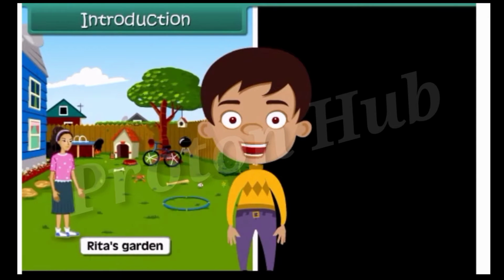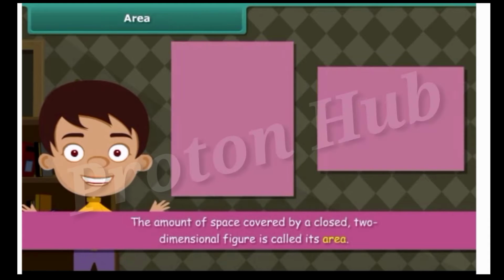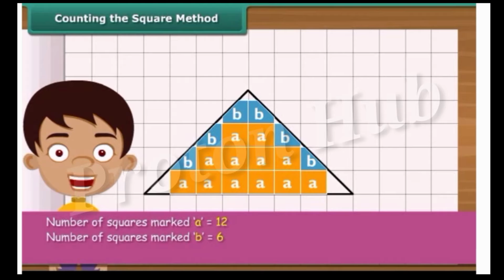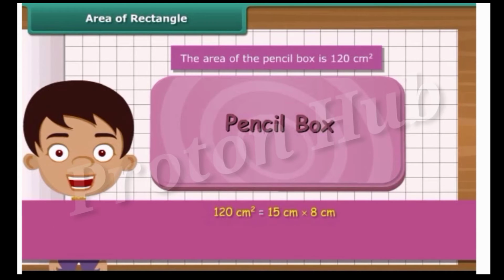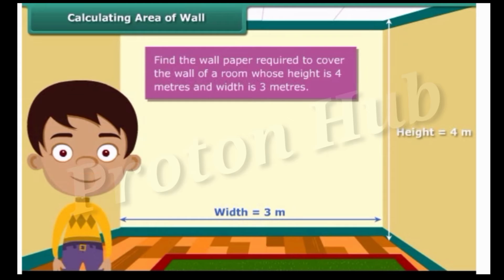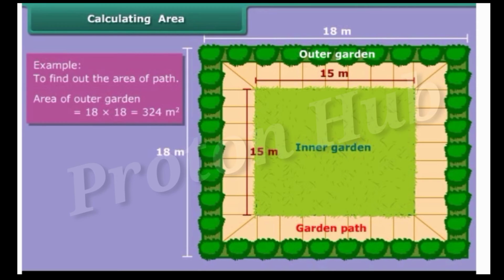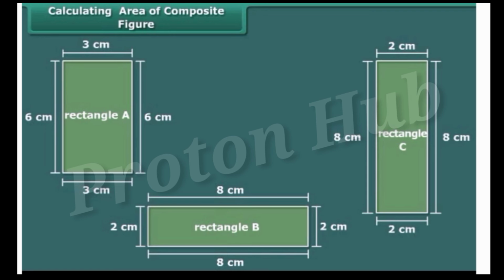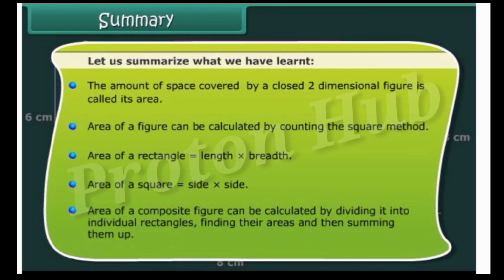Class 6 | Maths Area | Animation in English | Proton Hub